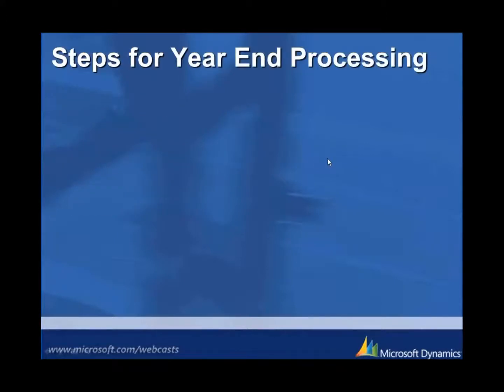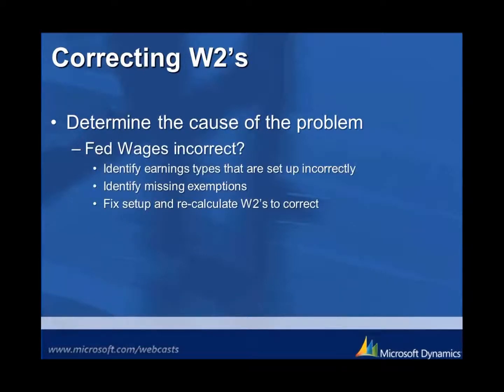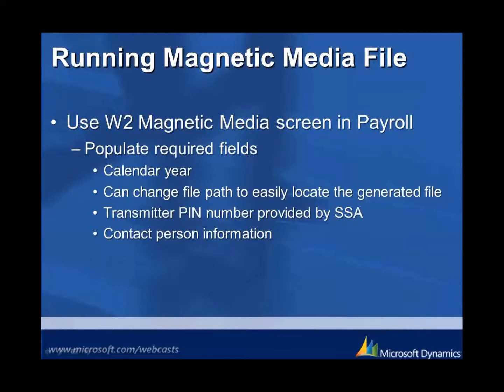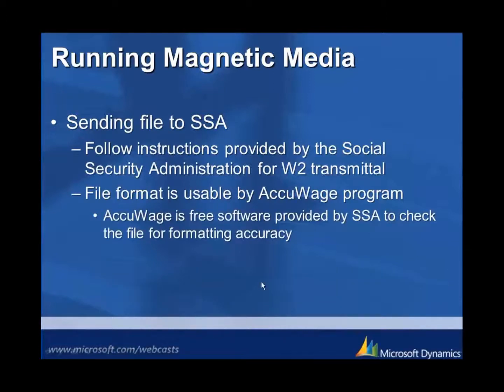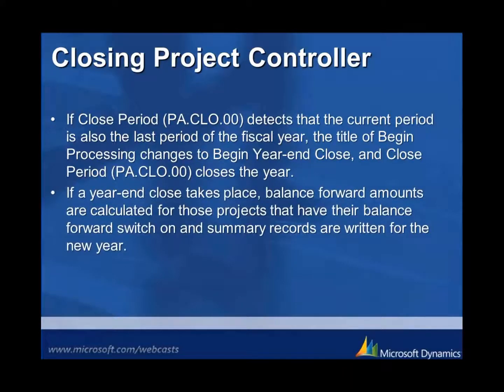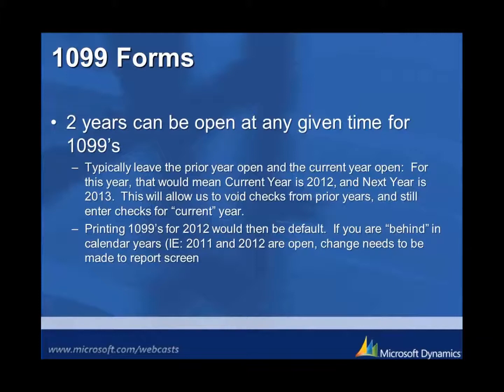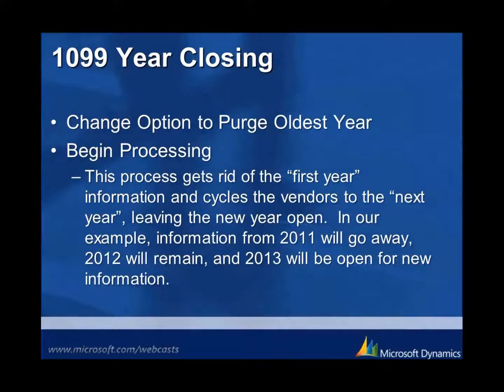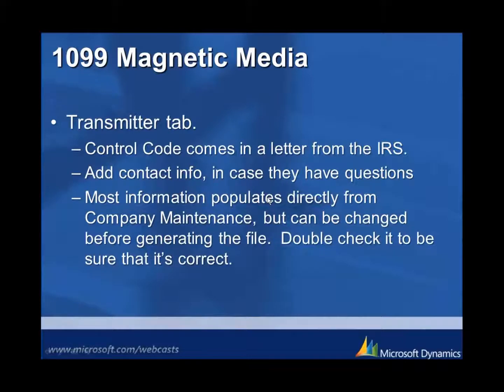Microsoft Dynamics SL 2011 Year End Updates